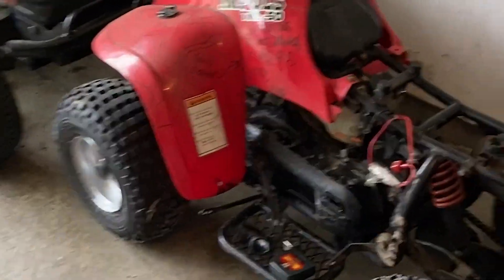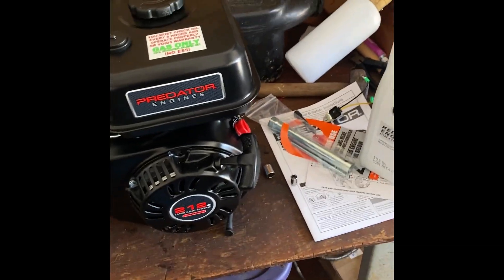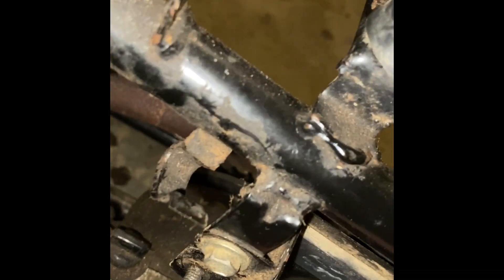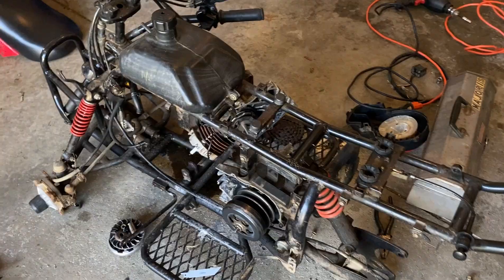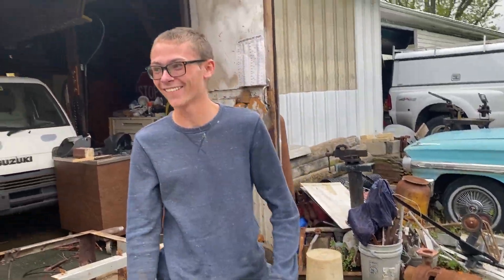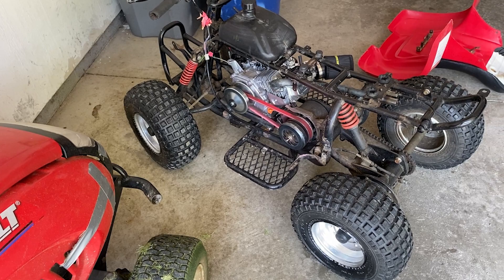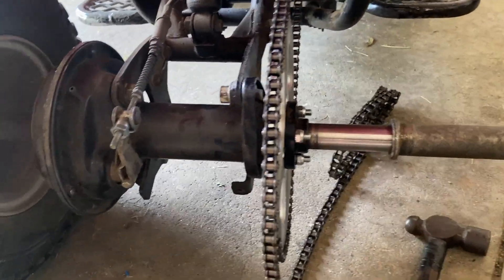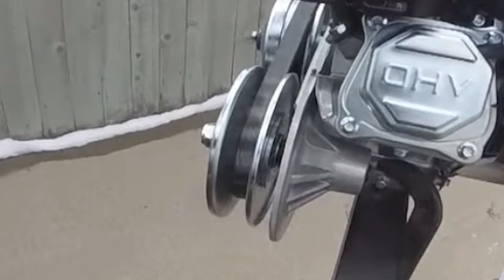How I Built my Predator 212 Swapped Mini ATV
This video encapsulates the seven month journey of me Predator 212 swapping my childhood four wheeler. The wait was well worth it, watch till the end to see how fast I got it to go!

Chapters:
0:00 A New Beginning
0:28 The Engine
1:28 Breaking her in
2:35 Got Quite a bit of Rooooom
3:35 The Teardown & Breakdown
4:49 Out with the old and In with the New!
5:28 Customizing the Engine
6:02 Progress so far
6:14 Checking da welds
6:27 The belt shenanigans
6:41 The first ride (Belt 1)
7:08 Bro sounds like my math teacher
7:41 Meanwhile, in Ohio...
7:50 Out of breath moment
8:21 Enter Belt number 2
8:37 Detailing (Going to try for the PewDiePie livery again)
8:56 I am an id10t
9:15 New rear sprocket
9:43 New chain
10:14 Speed tests
10:45 THIS IS NOT THE END